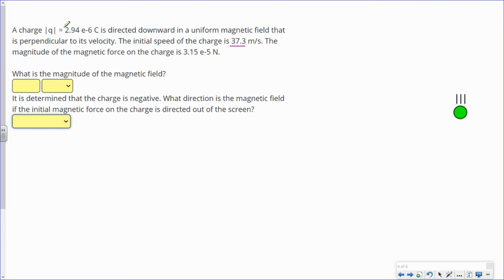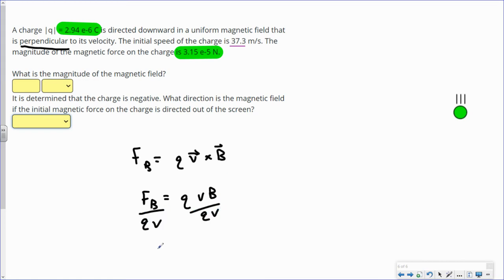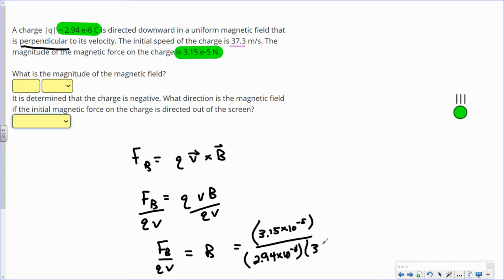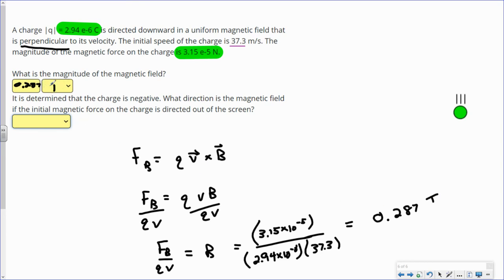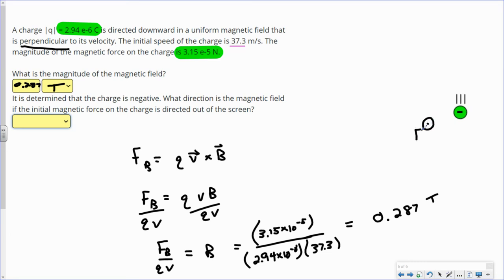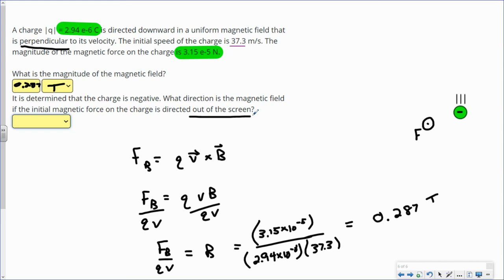Magnetism - Magnetic force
Worked example!